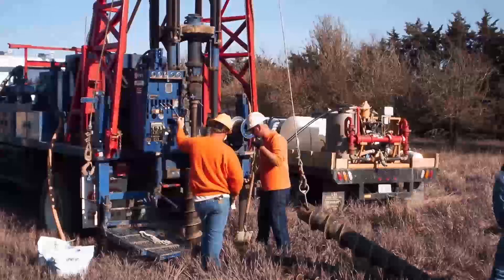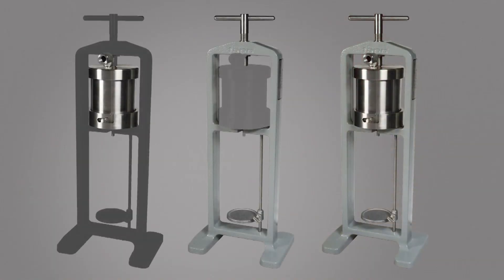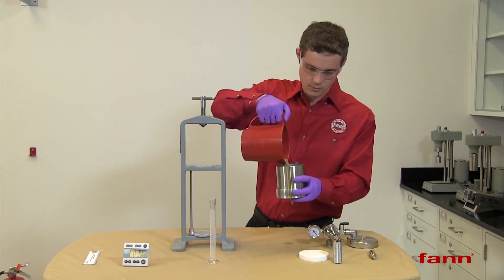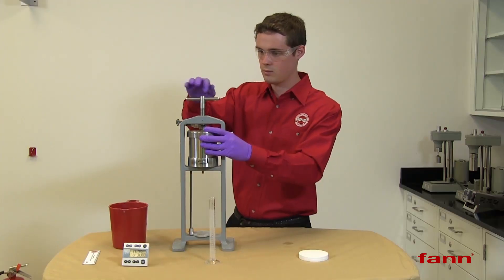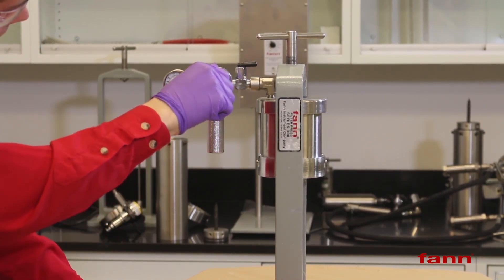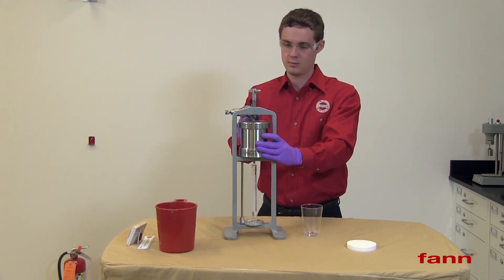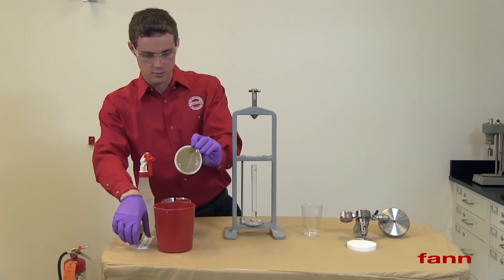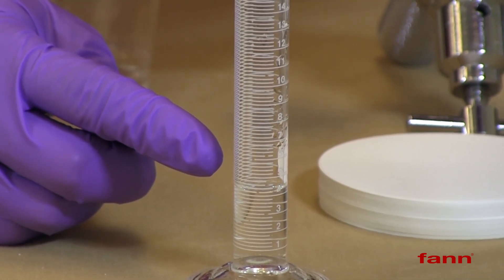How To Use the Fann Filter Press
Measuring filtration behavior and wall cake building characteristics of a drilling fluid is essential.  The Fann Series 300 Filter Press is used in testing drilling fluids to measure filtration, filtrate volume, and filter cake thickness.  This video shows you how to use the filter press for low pressure and low temperature tests.